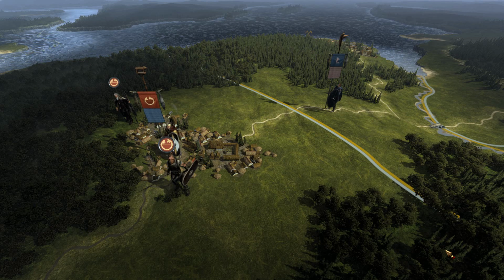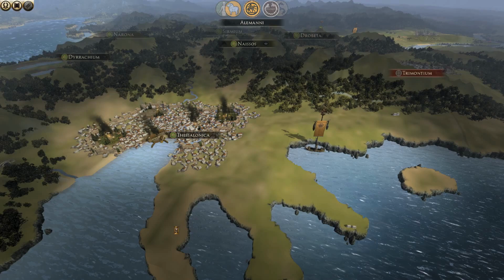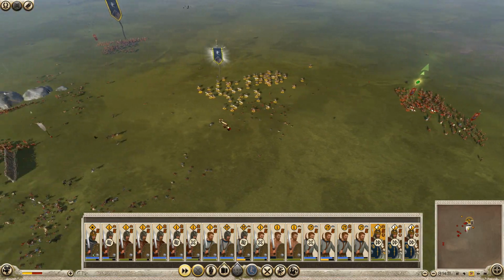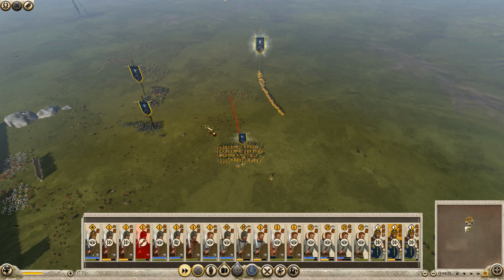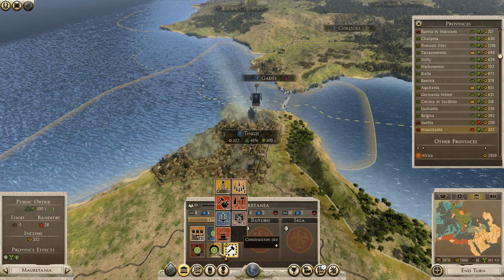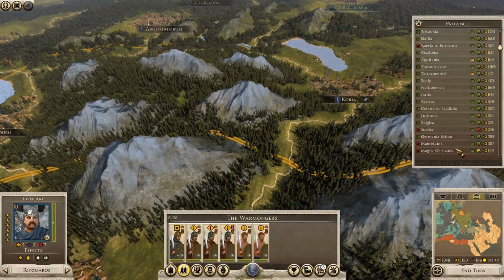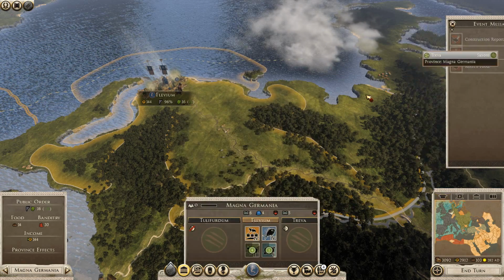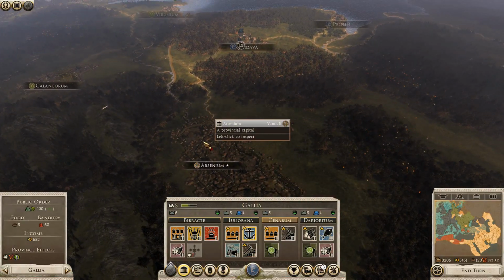TURNING ON AN OLD ALLY! Rome II: Empire Divided - Caledonii (PART 27)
Grave news for the Caledonii! Our armies were mustering on the Saxon border, ready to strike. Meanwhile, our diplomats were engaged in diplomacy with Rome. But news of an alliance between Rome and the Saxons has destroyed our plans of an early victory.

Now, some of the troops are disbanded and sent home to till the land before winter. Our king has called a meeting with all the governors of the provinces in the empire. He is going to invest much into infrastructure over the next few years. This will give him more gold in his coffers to fund a military campaign against the Roman/Saxon alliance.

In the east, our general bravely defends against the Burgundian hordes. In the west, our newly constructed fleet set sail from the capital, headed for an old but now unfriendly ally.. they should have known this day would come.